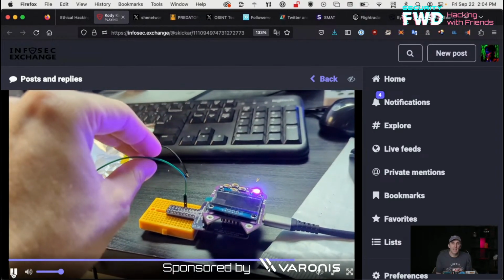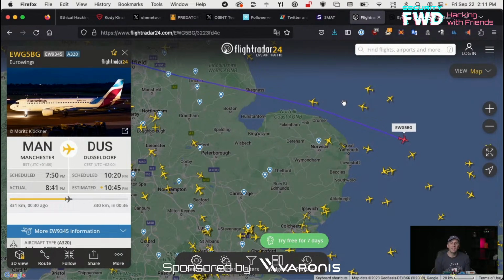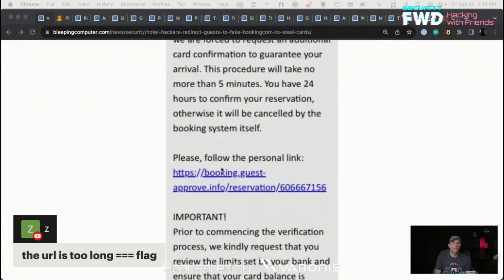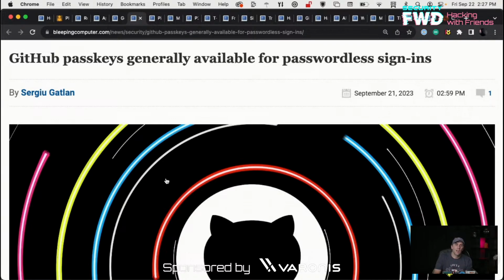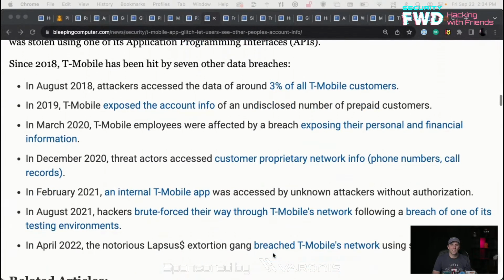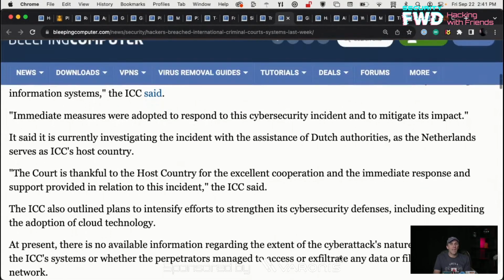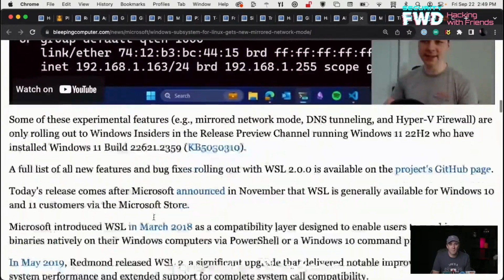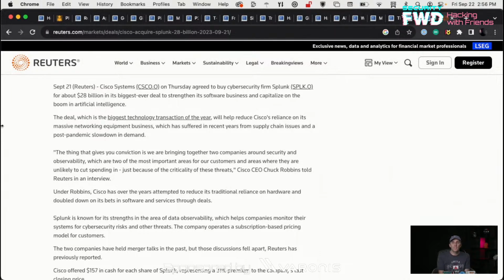Live Hacker News with Kody Kinzie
Join our security researcher Kody Kinzie for this week's hacking news!

This week: Emergency Apple updates fix bugs revealed by mercenary spyware attacks, travel agencies exploited, and Signal gets quantum-resistant encryption!